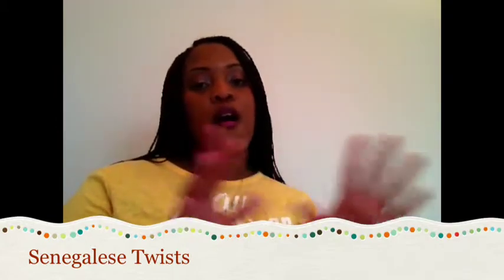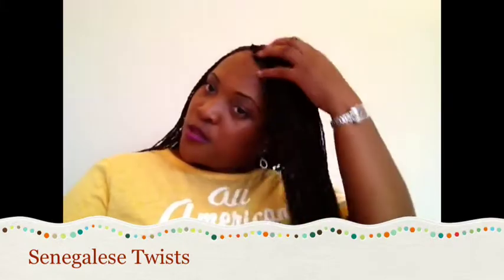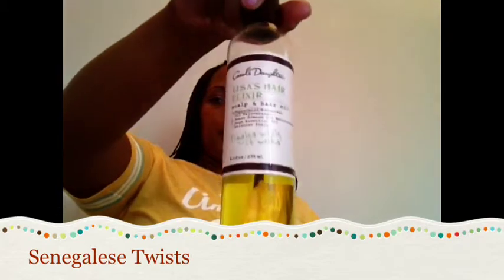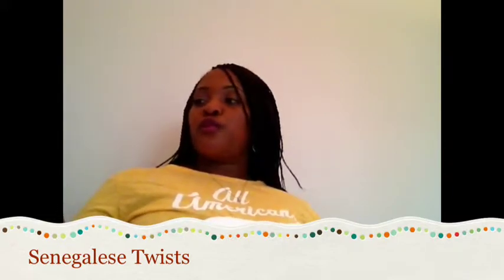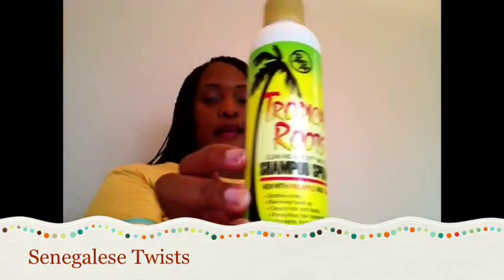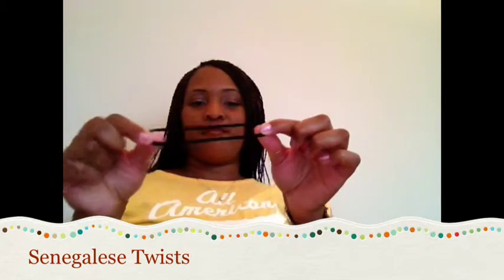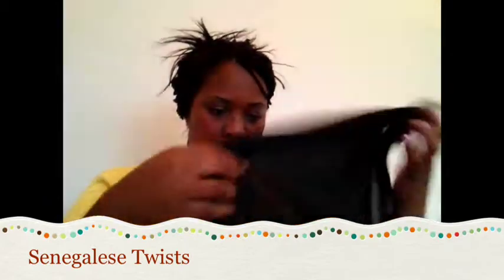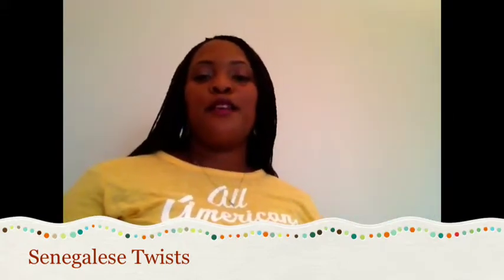41. Maintaining Senegalese Twist With My Natural Hair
This is a short video on how I maintain my Senegalese twist. I spray my hair with the oil mixture almost everyday. The oil mixture contains carol's daughter Lisa's hair elixir and Jamaican Black Castor Oil with water.  I also use Tropical Roots Shampoo Spray to cleanse my scalp once a week.

My face of the day consist of Cover Girl Queen Collection Natural Hue Compact Foundation in Q515 (almond glow).  The lipstick is called fuchsia with blue pearl with amethyst liner both by Wet & Wild. Eye shadow is the petal pusher palette also by Wet & Wild.

Location: Zena's African Braiding
               3579 Martin Luther King Jr Dr, SW
               Atlanta, Ga